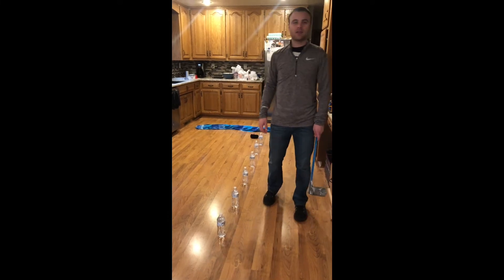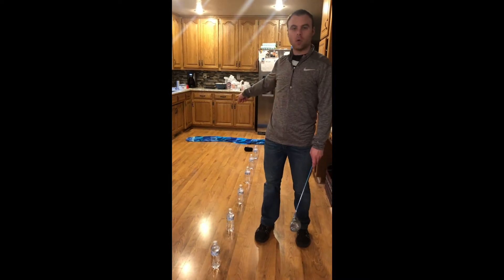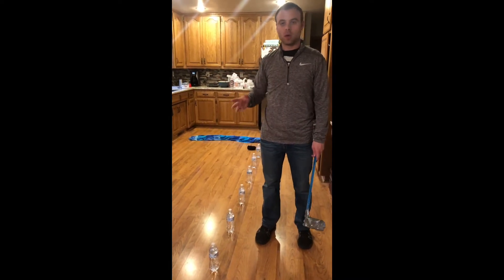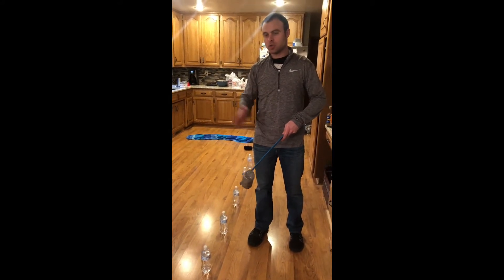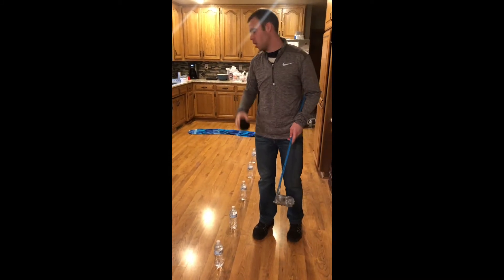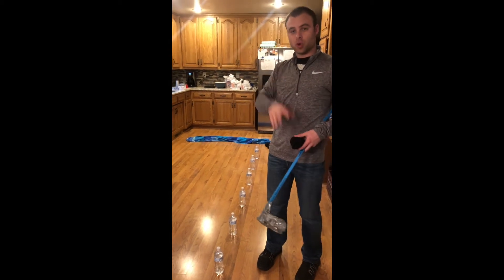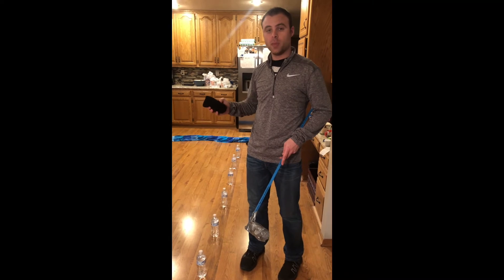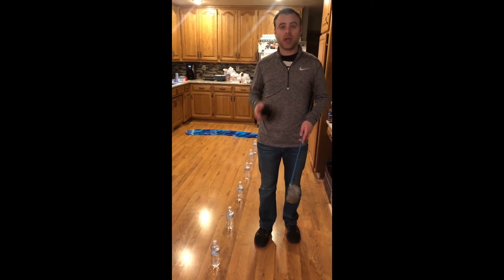Fun at home activity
Fun activity for at home!